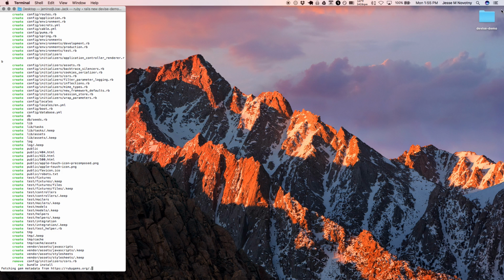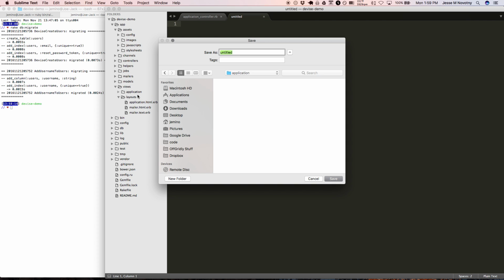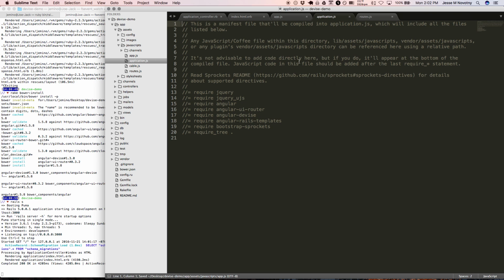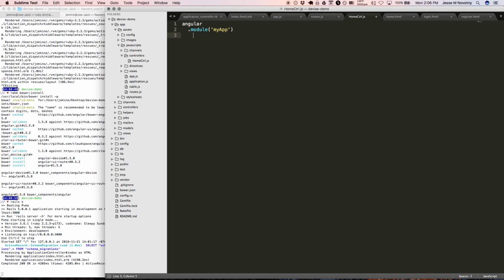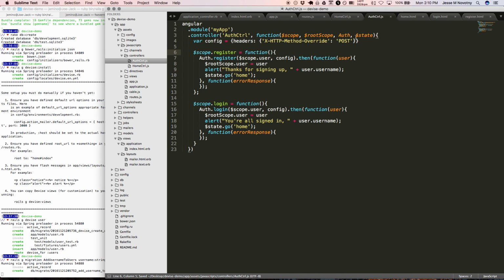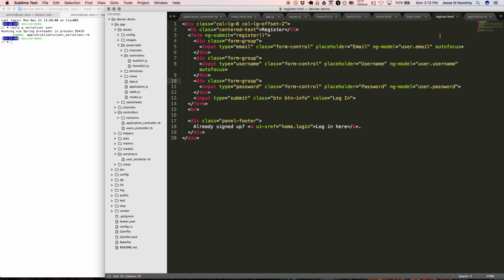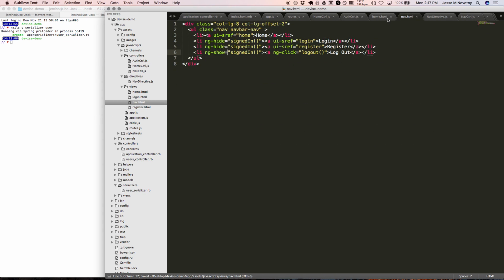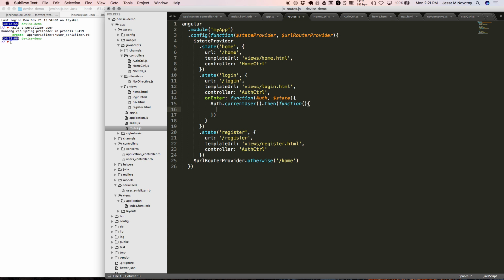Angular with Devise - Getting Started Tutorial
Devise is a very powerful and robust tool for programmers and can be very intimidating for beginners so I decided to create an easy to follow guide on getting started with Angular using Devise and Rails.